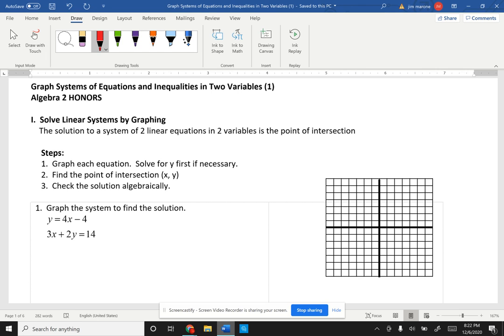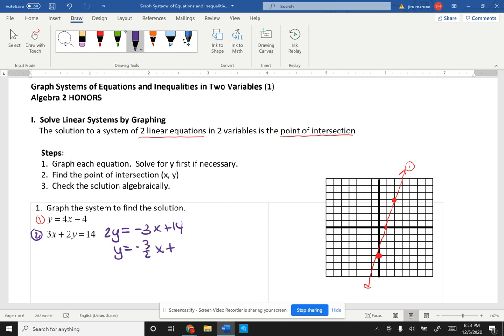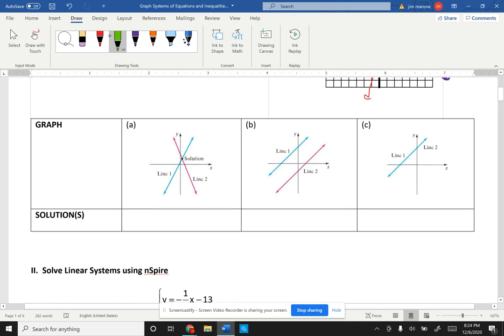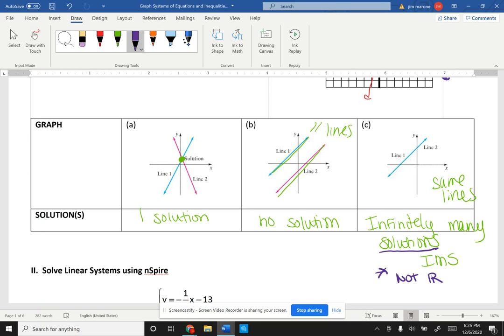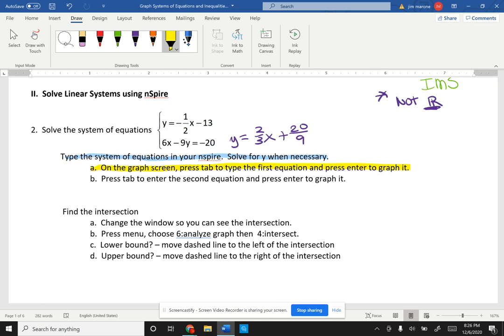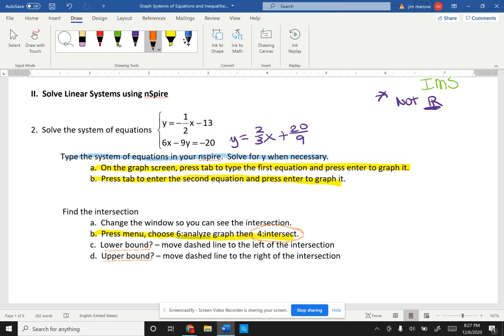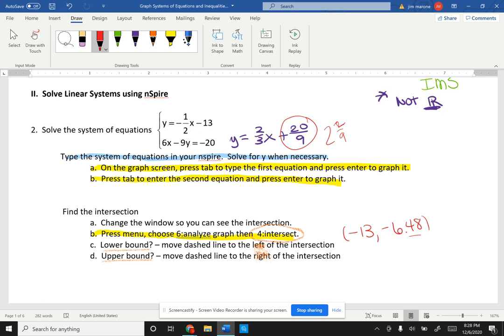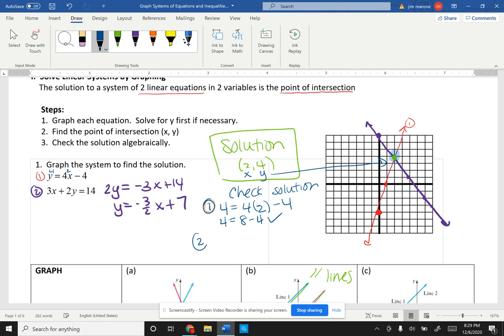Graph Systems of Equations and Inequalities in Two Variables (1)